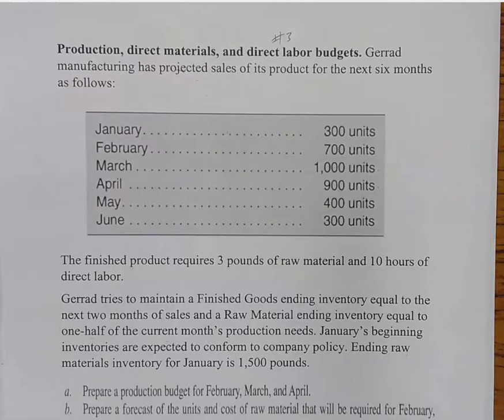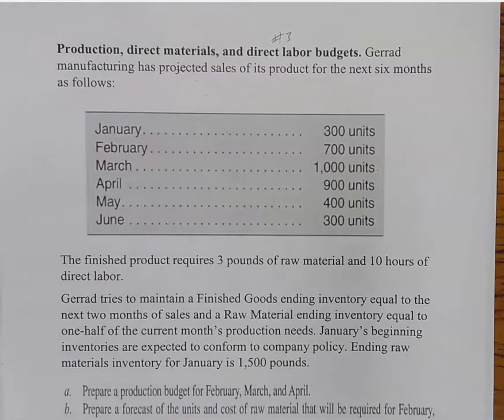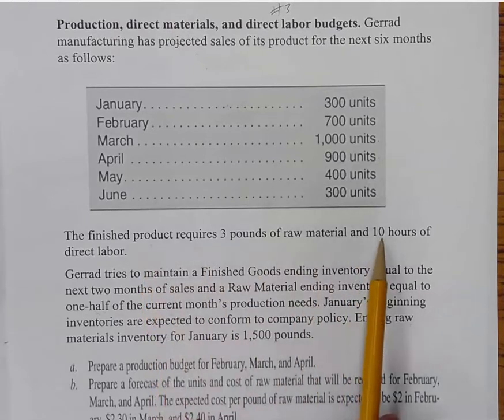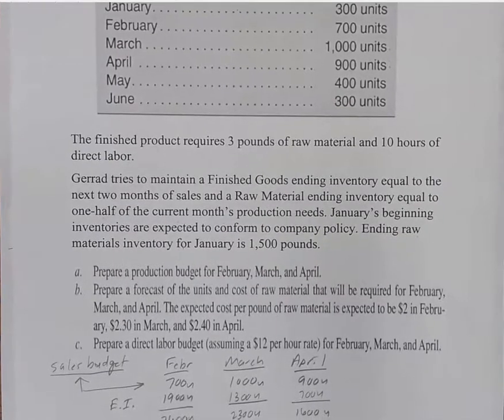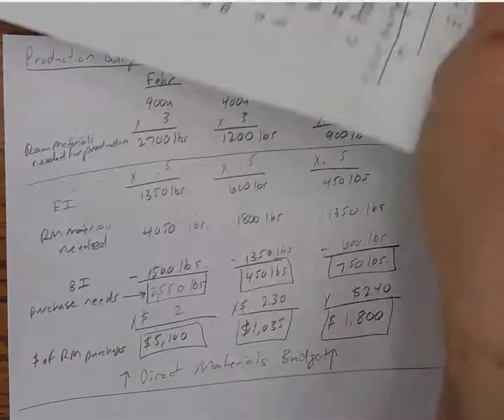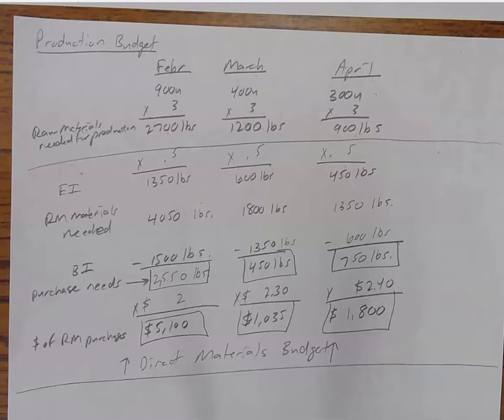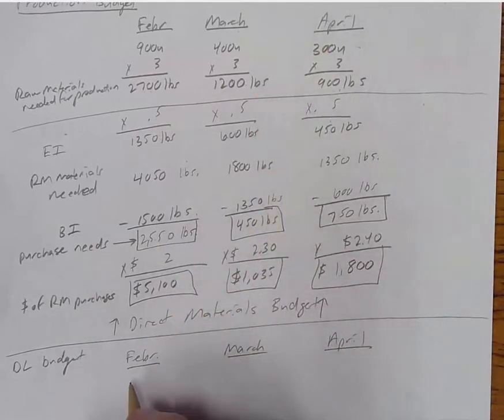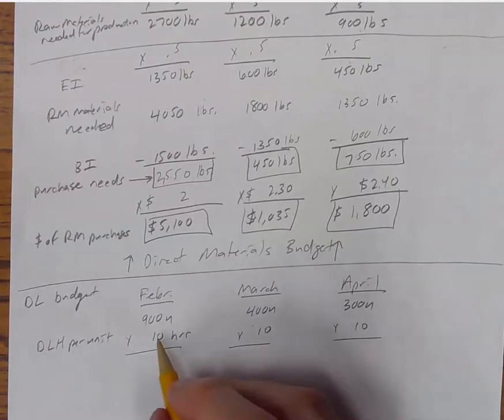Calculate: Production, Direct Materials, and Direct Labor Budgets (Part 3 of 3)